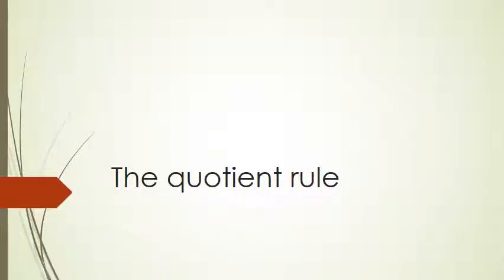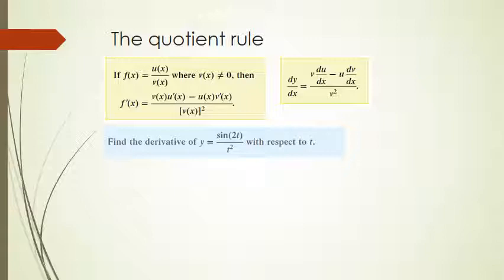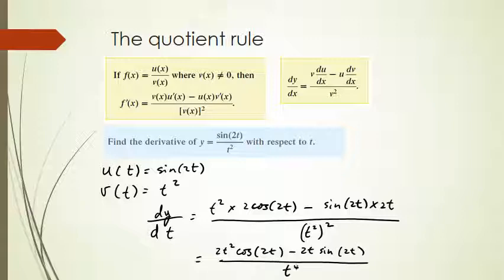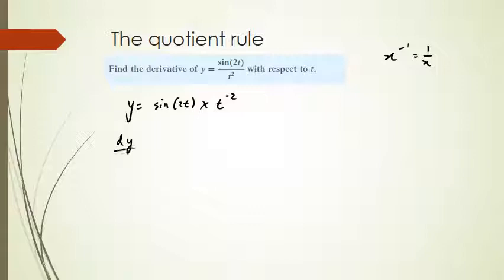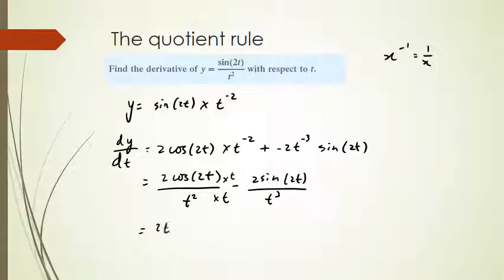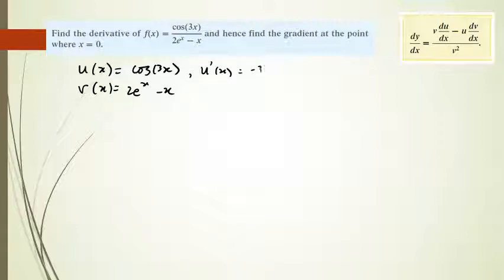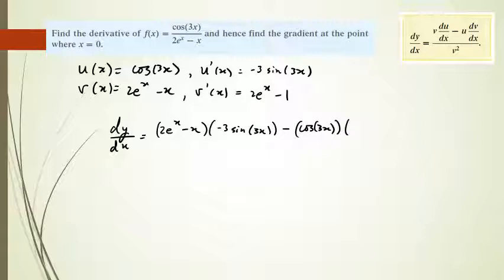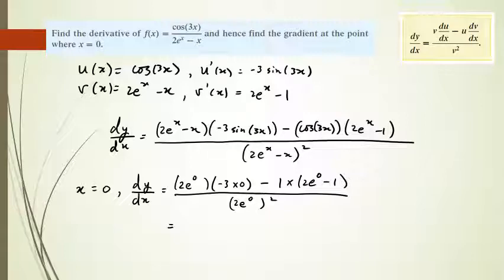6 The quotient rule